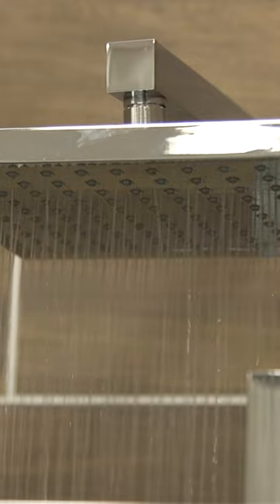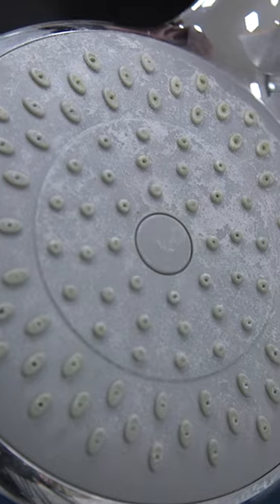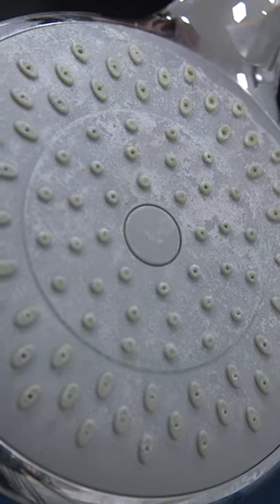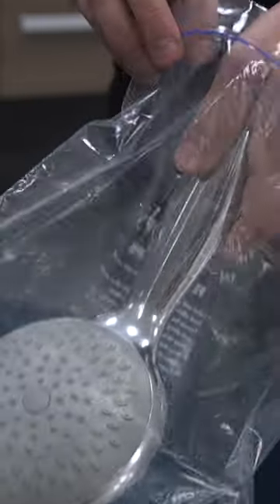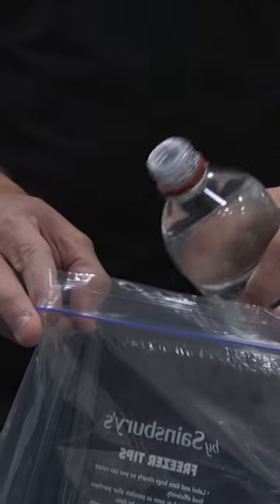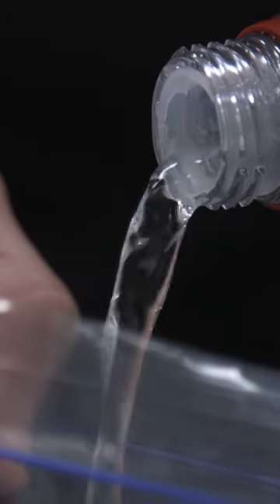How to clean a shower head - quick hacks from VictoriaPlum.com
How to clean a shower head

Cleaning your shower head is important, it will improve the water flow and make showering a much more enjoyable experience.
Limescale build up can affect the flow rate of your shower. Giving your shower head some tlc can help improve this so make sure you clean limescale regularly.
You will need a toothbrush, white vinegar, a zip lock or sandwich bag, a clean cloth and some fresh water.
First take your shower head and place it inside the zip lock bag.
Then add the white vinegar, enough to cover most of the head.
Close the bag and leave it to soak for up to an hour.
Now remove the head from the bag and rinse in the clean water.
Use the toothbrush to scrub away any stubborn limescale.
And finally wipe down with the cloth.